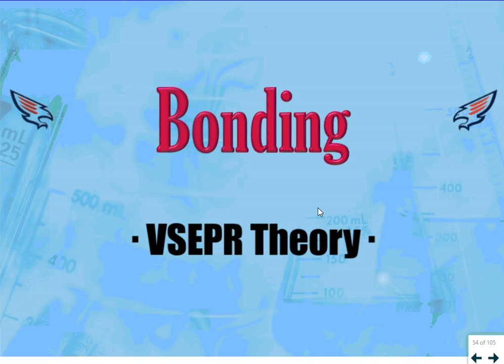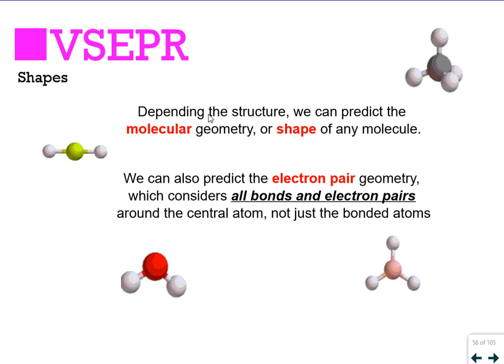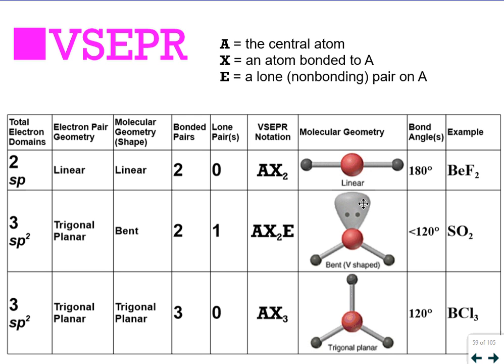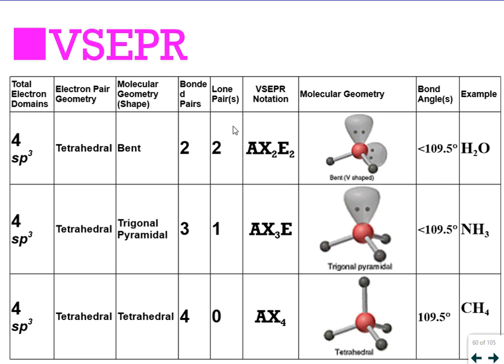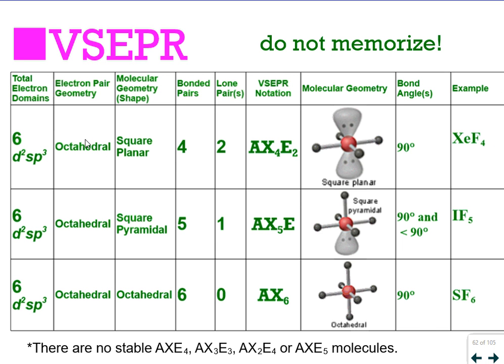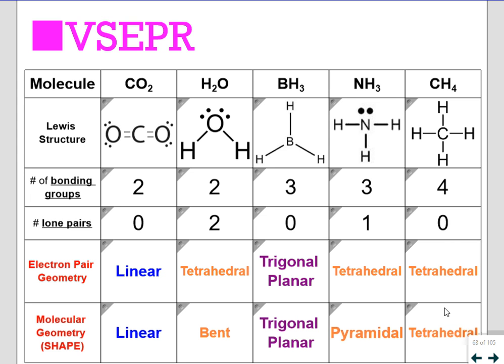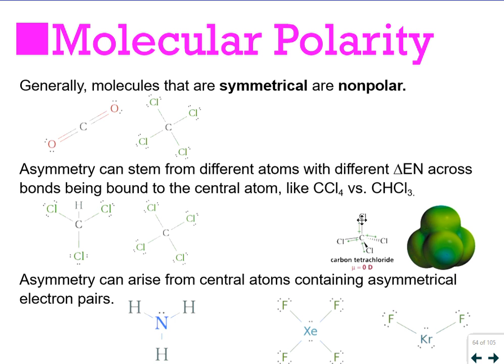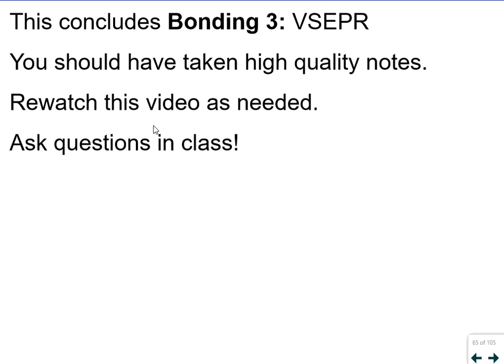Bonding 3 VSEPR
VSEPR